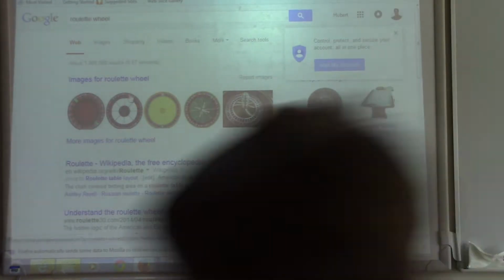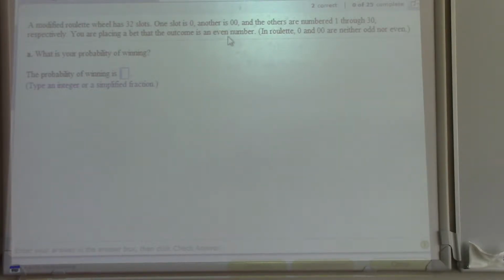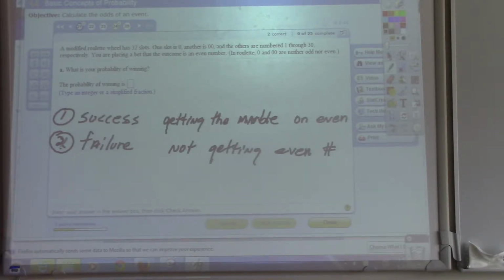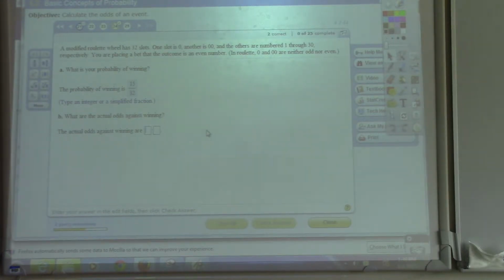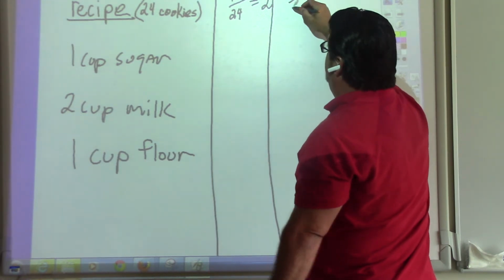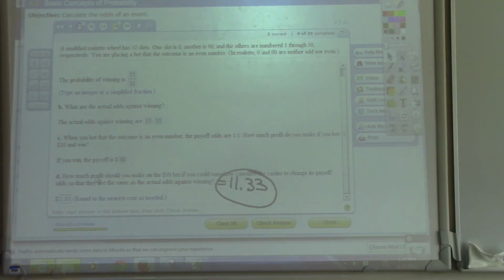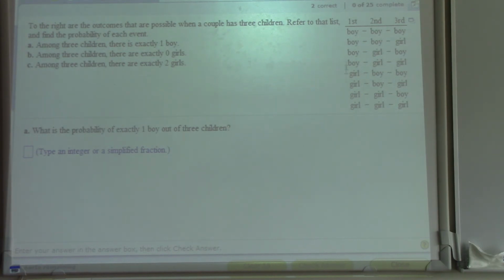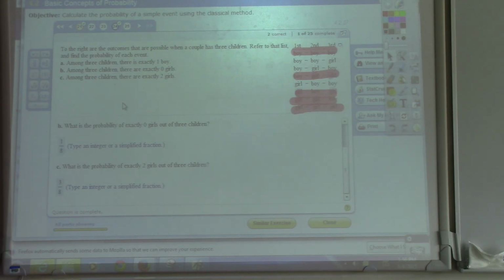06042015 Video II